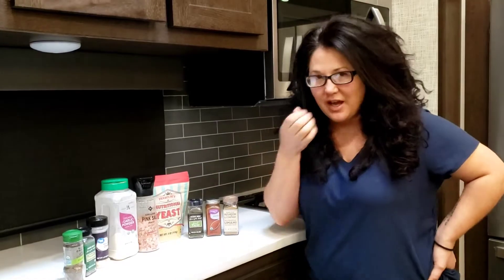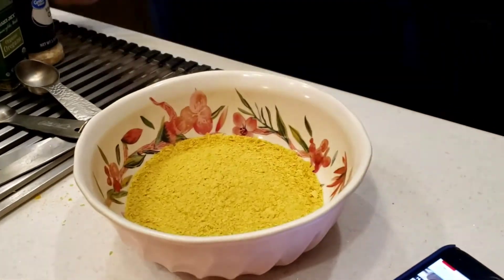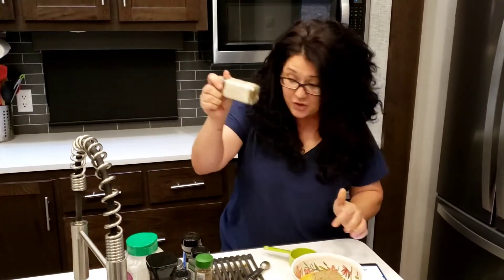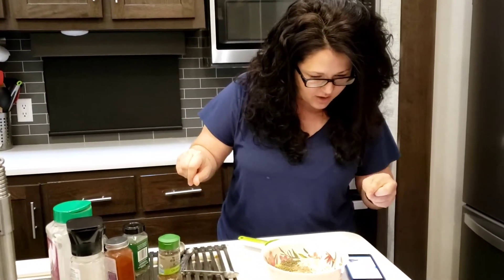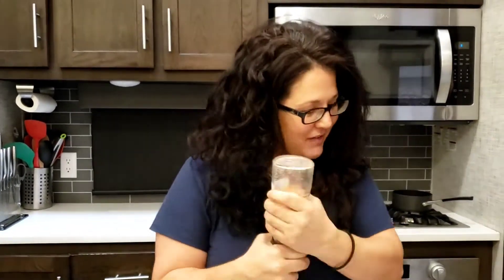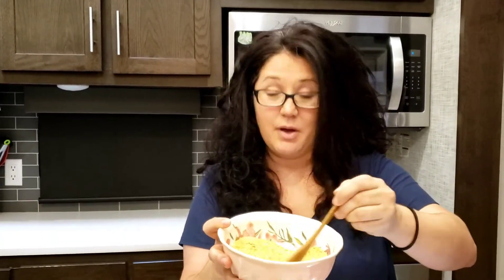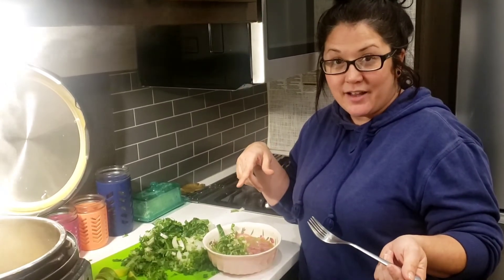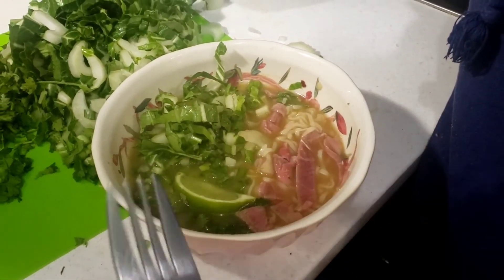HOMEMADE BEEF BOUILLON | Healthy Eating with JOURNEY TO WHOLE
Join us in this video as we continue our journey to wholeness, as we continue to focus on healthy eating.   This week we continue to focus on SEASONING, with the popular base for soups, stews and the like.  How will this HOMEMADE BEEF BOUILLON taste, and is it a good substitute for the store bought variety?

Is it HEALTHY?
Is it BUDGET FRIENDLY?
Is it EASY TO MAKE?
Is it DELICIOUS?

Watch the whole video to find out!